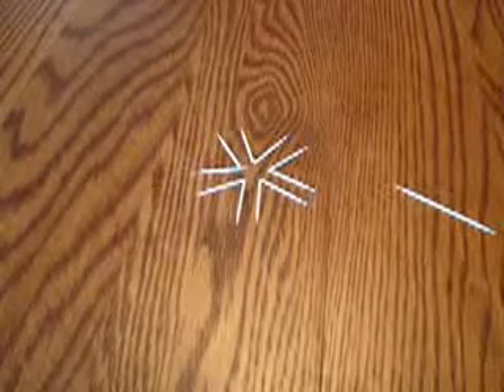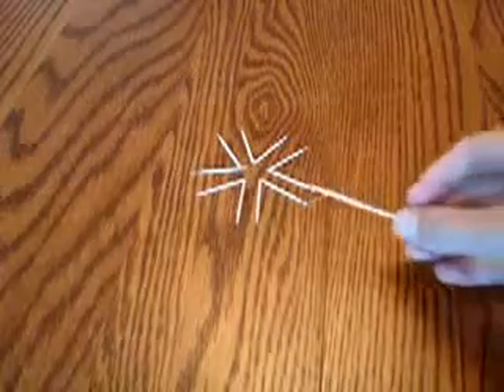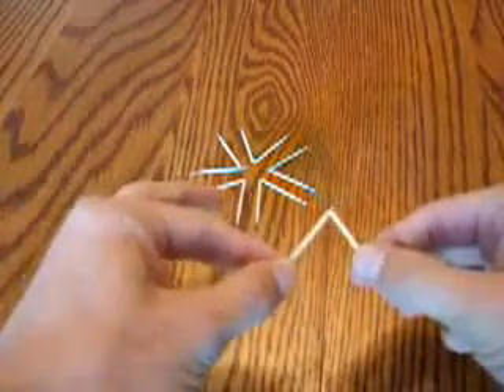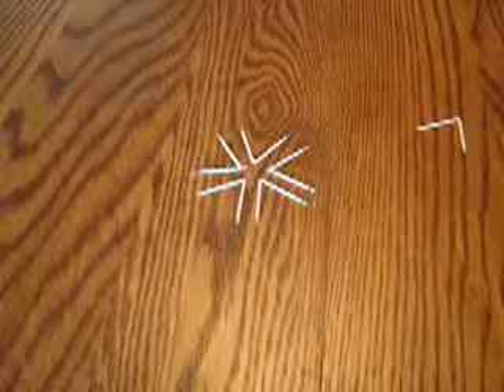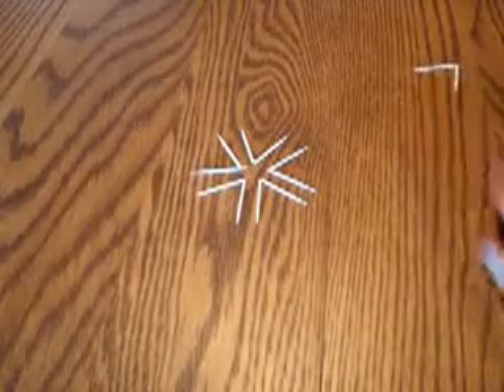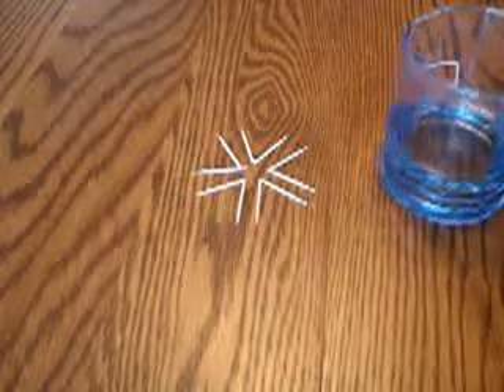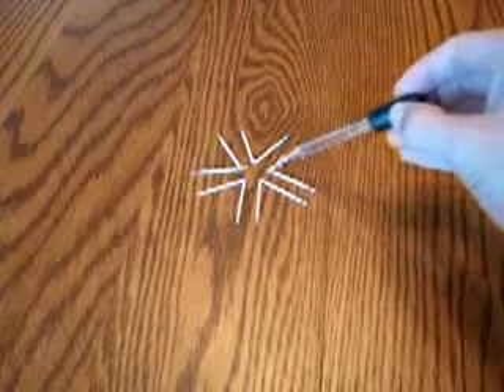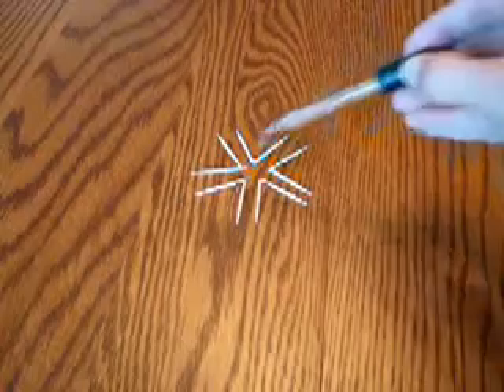ПРИКОЛ С ЗУБОЧИСТКАМИ!